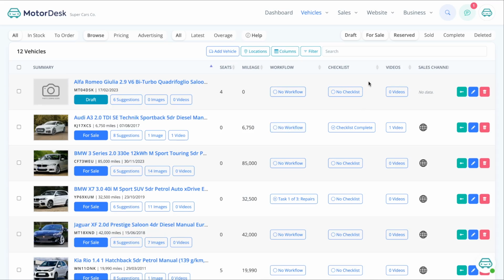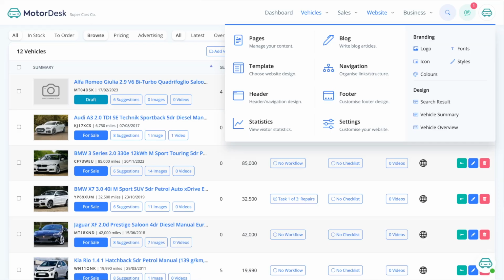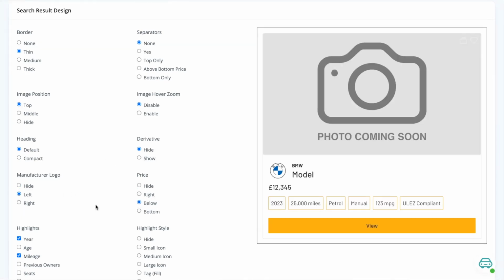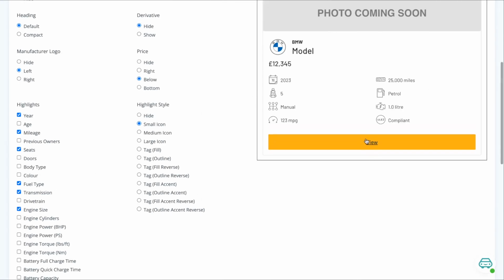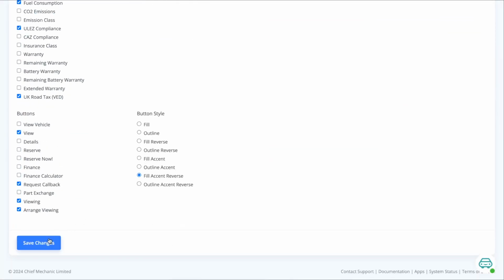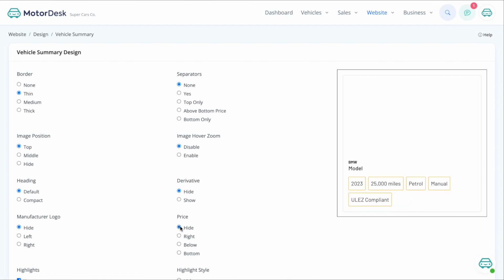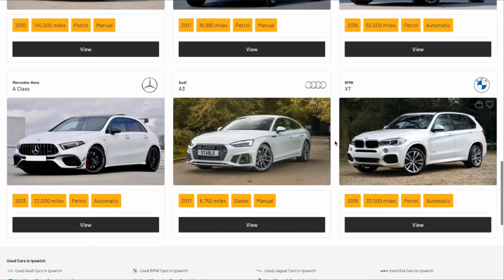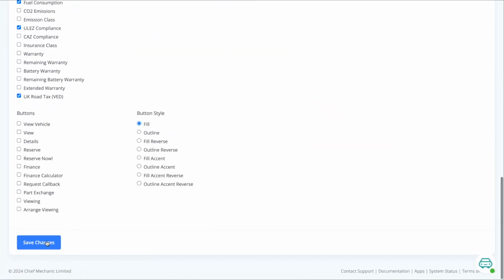MotorDesk Website Module Tutorial | Customise Vehicle Search Results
Learn how to customise the Vehicle Search Results module in MotorDesk. This tutorial covers changing the colour scheme and layout of your vehicle search page so your website search results better match your dealership branding and website design.